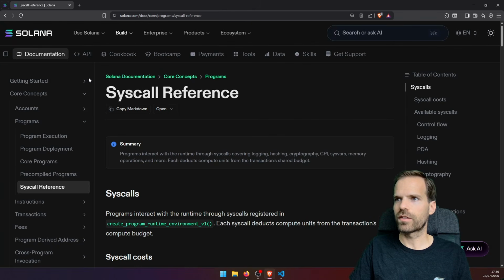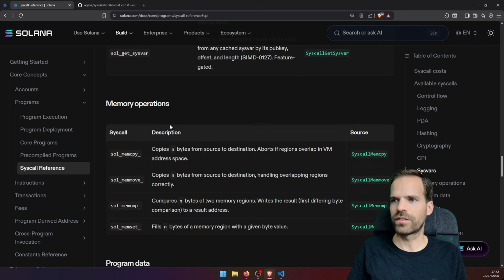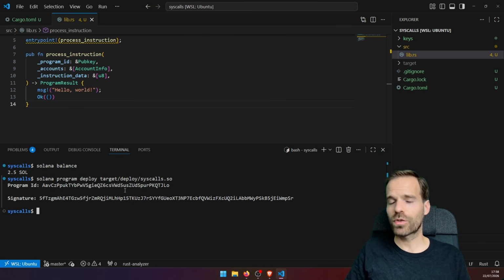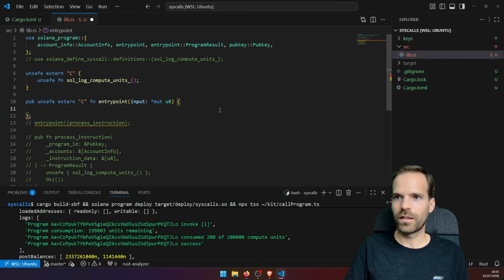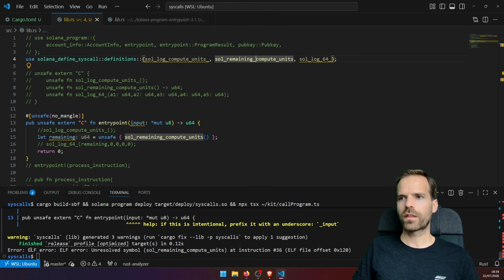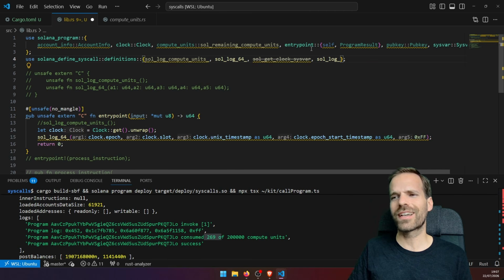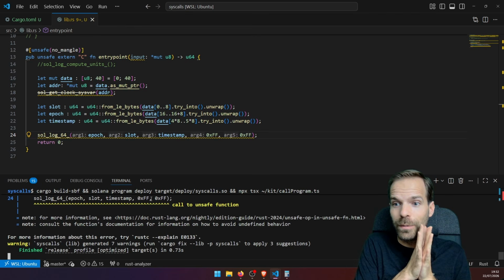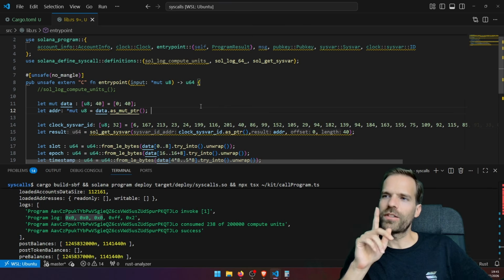Syscall Basics [Solana Tutorial] - Jul 22nd '26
First video about Solana Syscalls.

Chapters:
0:00 intro
1:07 what's a syscall
3:02 different types of syscalls
10:10 syscall definitions
11:56 how to call a syscall
16:30 lowlevel function definition
21:03 remaining CU syscall
23:40 log data syscall
25:05 the clock sysvar syscall
33:38 get sysvar syscall
37:44 conclusion